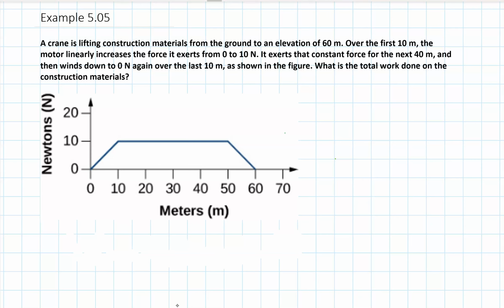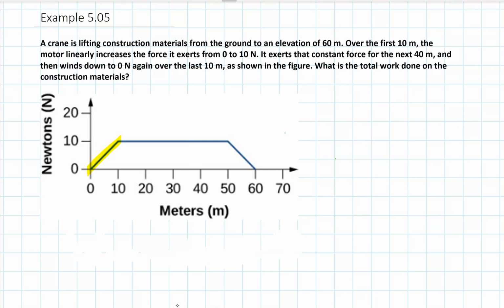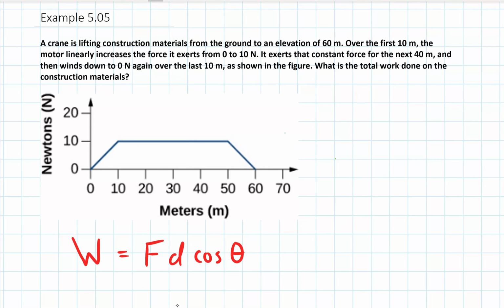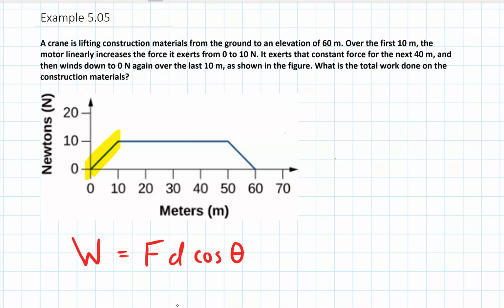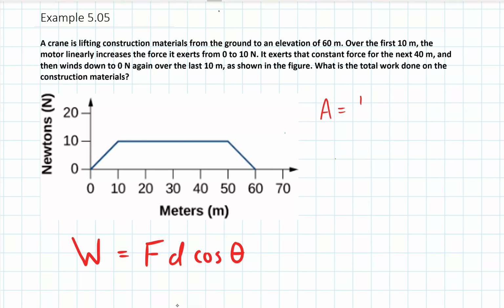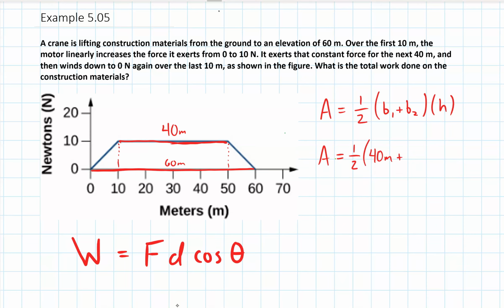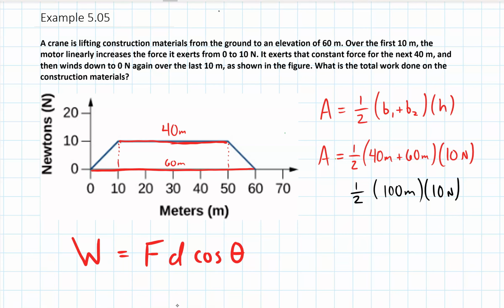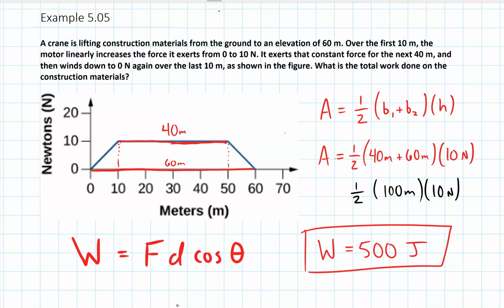Example 5.05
this crane be lifting things all over the place. Lets use the work equation. Oh no we can't because the force is changing?!? Let's use that graph. dang